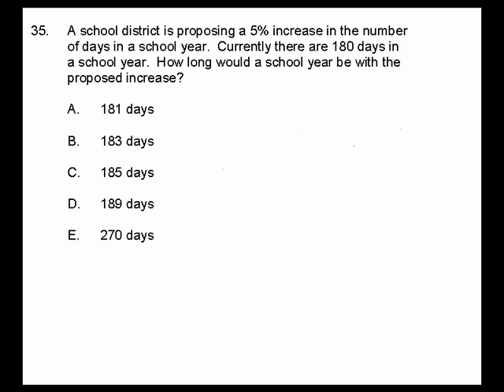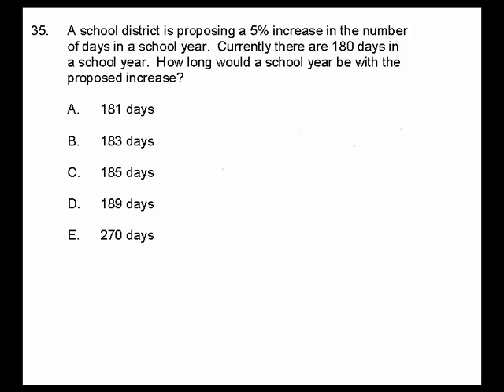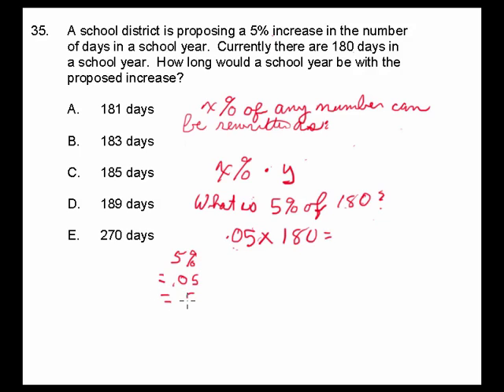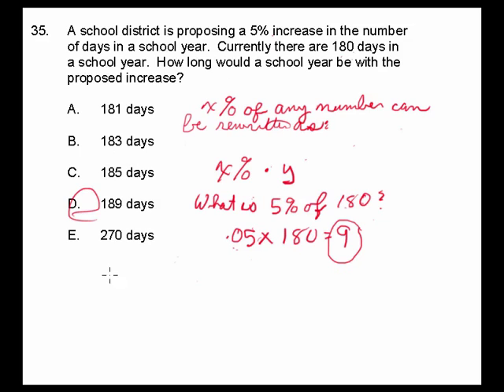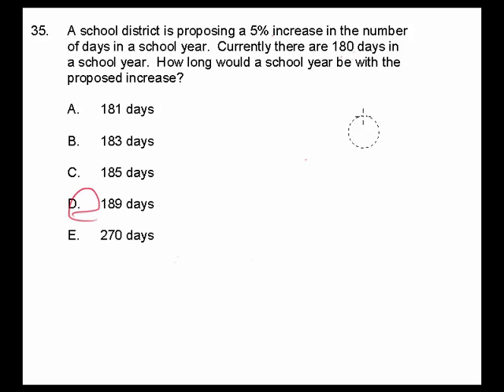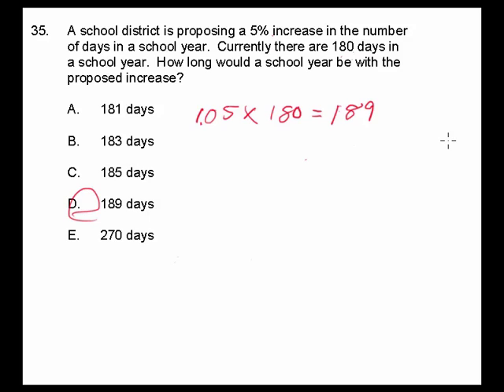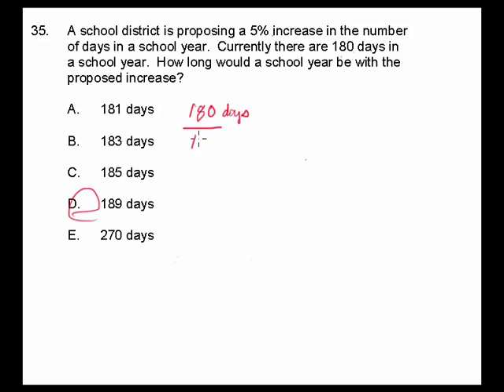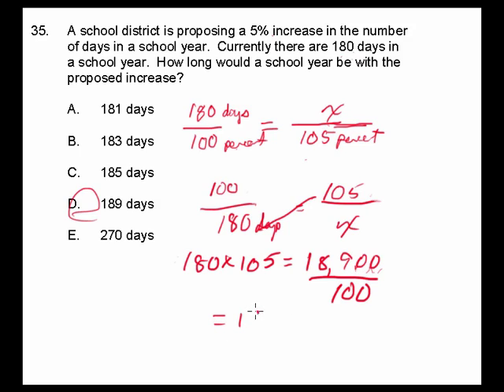CBEST Math Practice Number 35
Percentages. A step-by-step guide to the practice exam by Daniel C. Jones, M.A. Ed., on the California CBEST exam for new teachers.